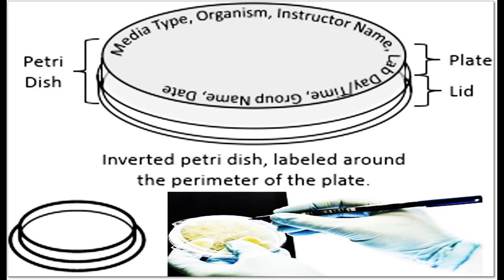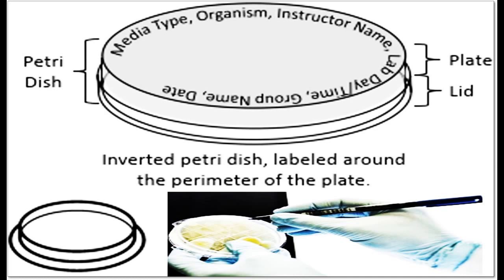Microbial Information in Petri Plate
Petri dish, Petri plate, invert petri dish, perimeter plate, plate, lid, media type, organism name, instructor name, lab day, lab time, group name, date, Correct way for Microbial Information in Petri dishes